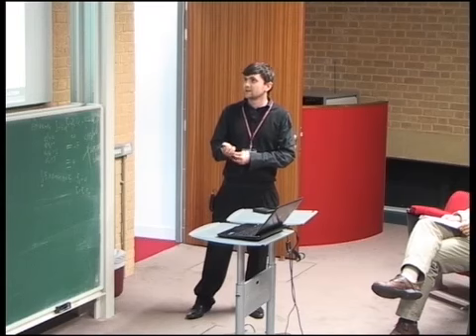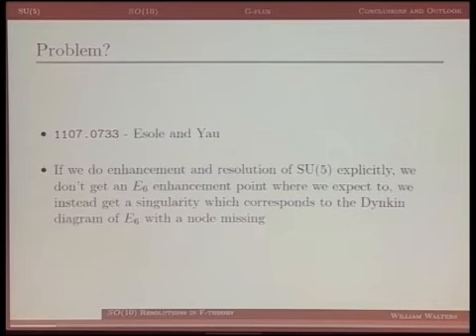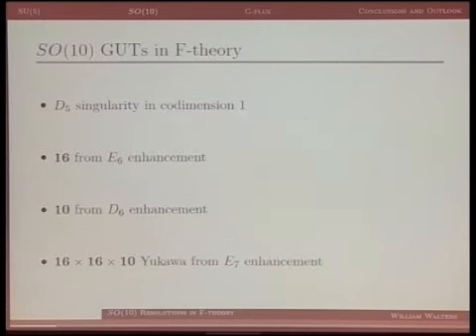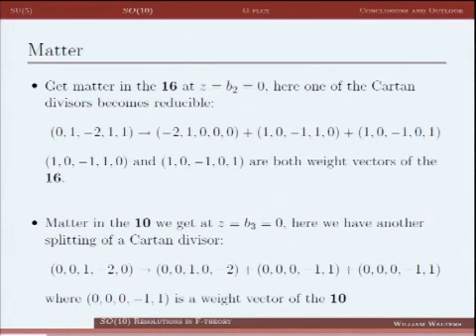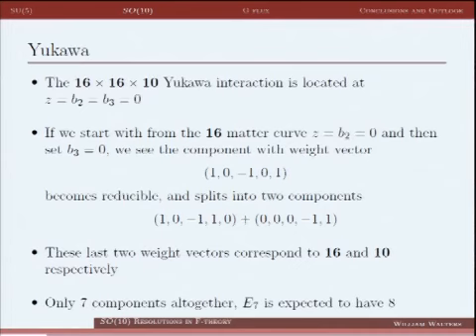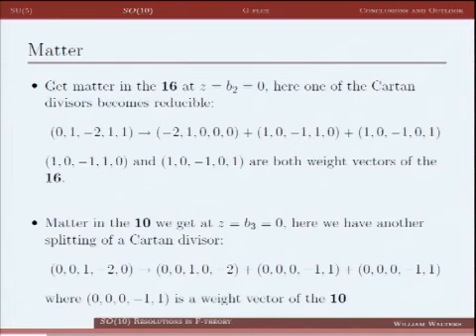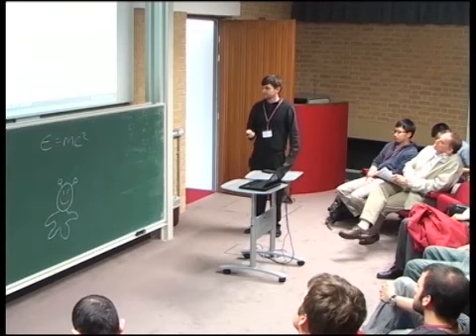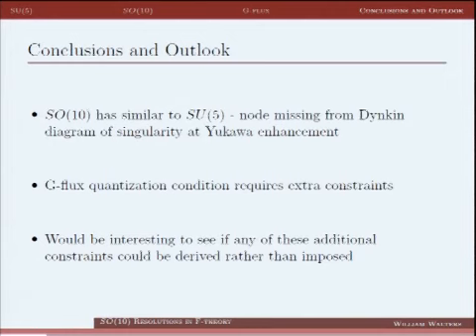Mr. William Walters | SO(10) Resolutions in F-theory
Title: SO(10) Resolutions in F-theory
Speaker: Mr William Walters (University of Liverpool)
Date: 26th Jun 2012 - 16:30 to 16:45